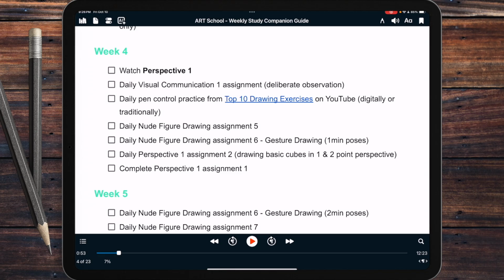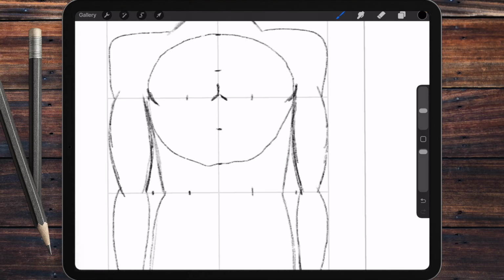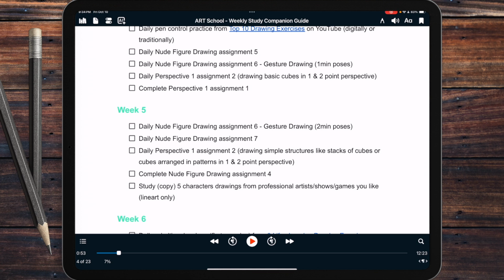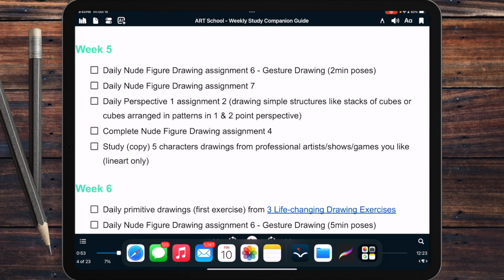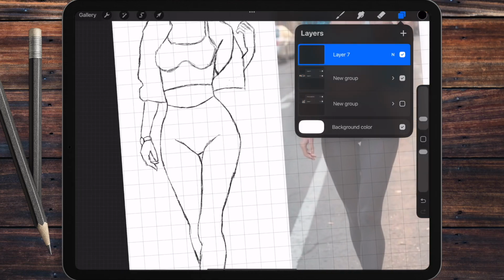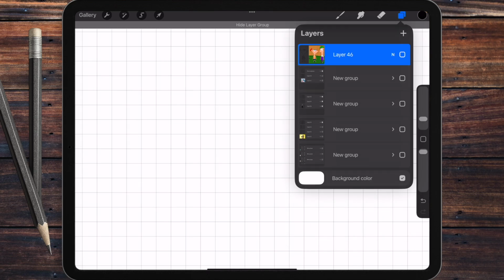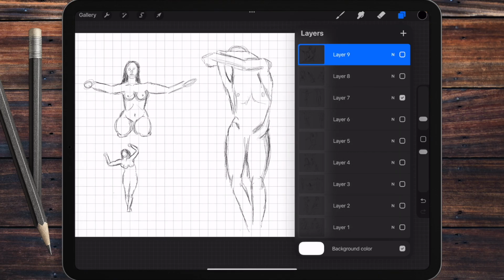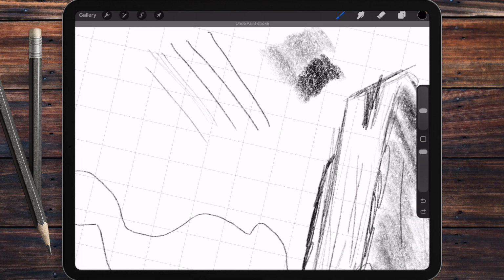Learning To Draw | From Chicken Scratch to Master Stroke (Progress Update 3)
In this video, I share my drawing progress after three weeks of focused practice! This episode covers everything I’ve been working on as a beginner artist—from gesture drawing and perspective to figure and environment studies.

Here’s what I practiced in weeks 4–6 of my art journey:
🎨 Gesture Drawing Practice: 1-minute poses (Week 4), 2-minute poses (Week 5), and 5-minute poses (Week 6) to improve line confidence and anatomy.
📦 Perspective Drawing Basics: Learning 1-point and 2-point perspective by sketching boxes, rooms, and simple environments.
👤 Figure Drawing & Proportions: Studying human anatomy, body proportions, and drawing from photo references.
🏞️ Environment & Character Studies: Experimenting with composition, lighting, and visual storytelling.
🔺 Drawing Solids: Practicing cubes, cylinders, and spheres from different angles to understand 3D form.

This series documents my real-time art progress—from absolute beginner to building solid drawing fundamentals. If you’re learning to draw too or looking for art motivation, beginner drawing tips, and gesture drawing practice, you’ll enjoy this video.